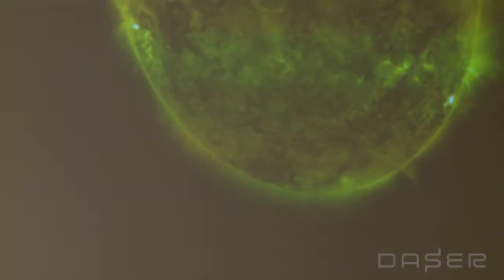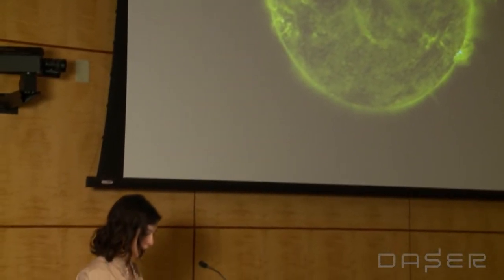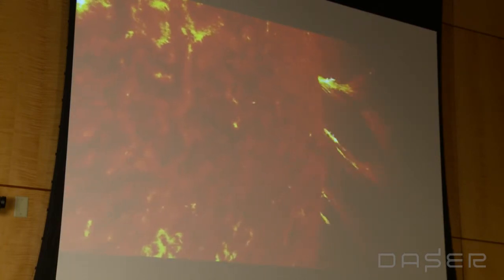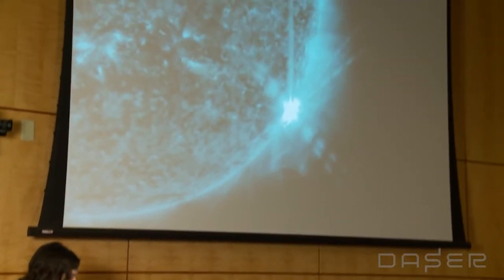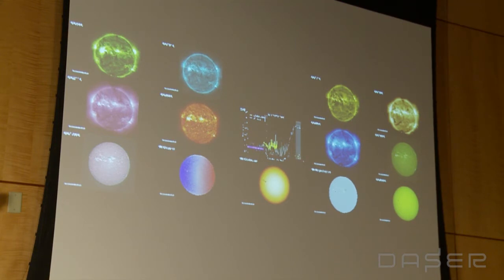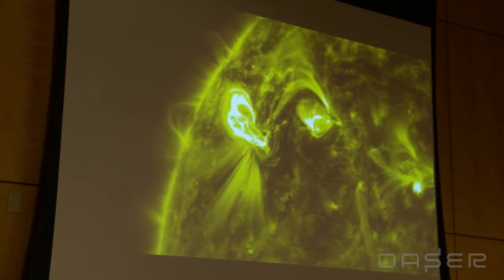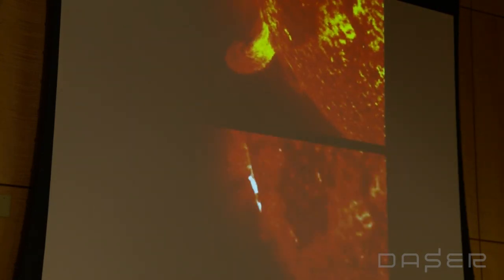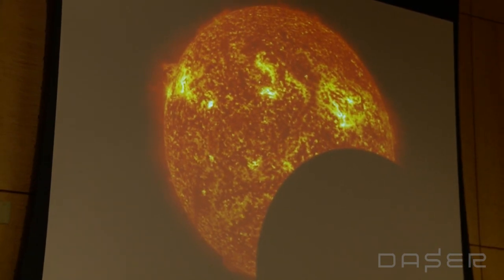Genna Duberstein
Genna Duberstein, lead heliophysics multimedia producer, NASA Goddard Space Flight Center, Greenbelt, Maryland, spoke at the June 20, 2013 DC Art Science Evening Rendezvous exploring the topic of visualizing space. The event took place at the Keck Center, 500 Fifth St., N.W., Washington, D.C.

DASER is a monthly discussion forum on art and science projects in the national capital region. DASER strives to provide the public with a snapshot of the cultural environment of the region and to foster community and discussion around the intersection of disciplines. The thoughts and opinions expressed in the DASER events are those of the panelists and speakers and do not necessarily reflect the positions of the National Academy of Sciences nor of Leonardo.